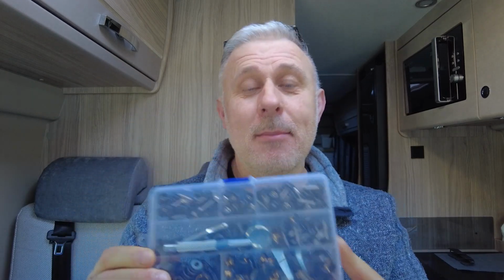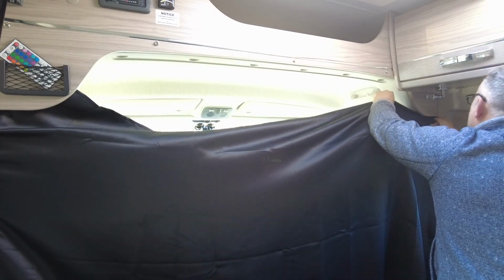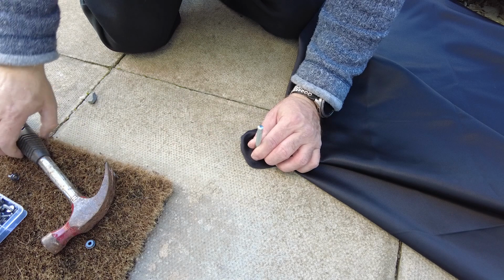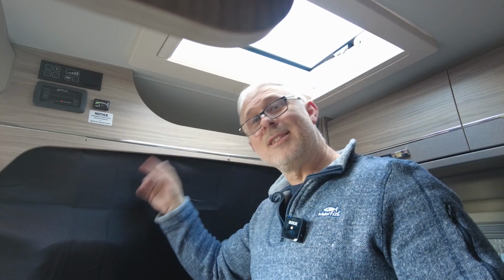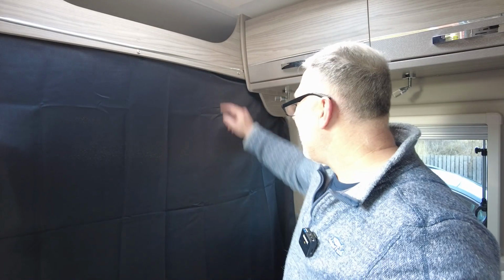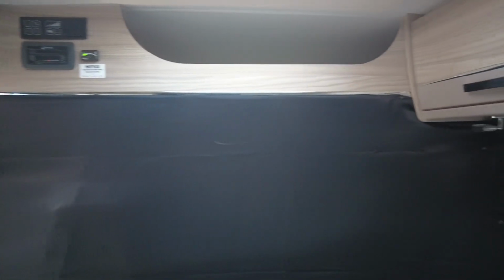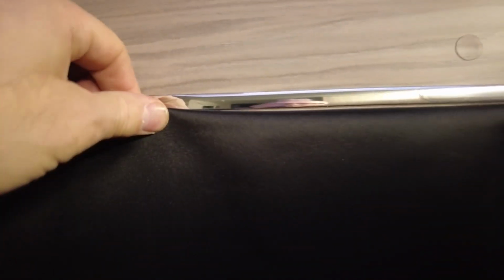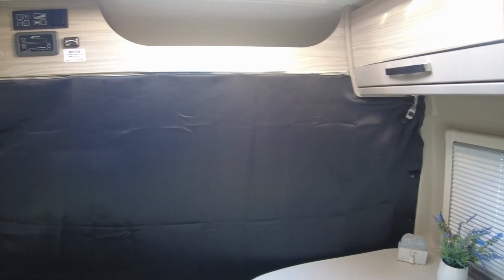THINGS DON'T ALWAYS GO TO PLAN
MY FINAL ATTEMPT AT THE BLACKOUT CURTAIN DOESN'T GO TO PLAN BUT I'M REASONABLY HAPPY